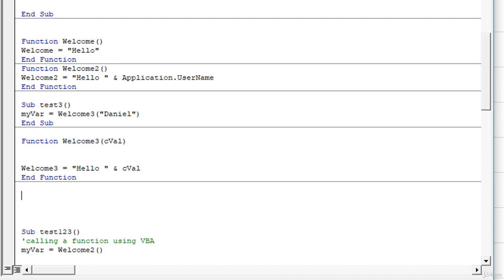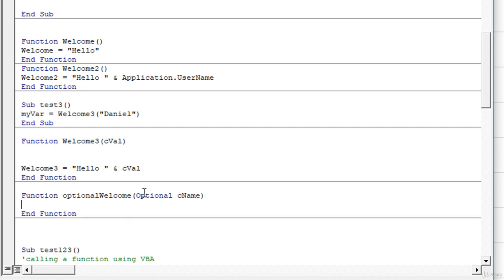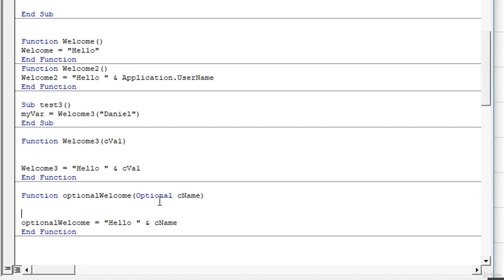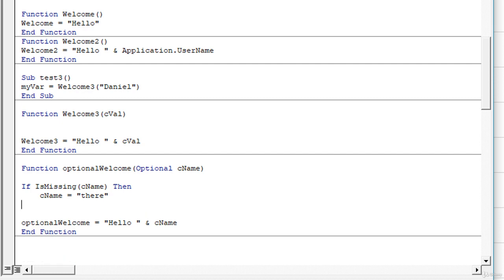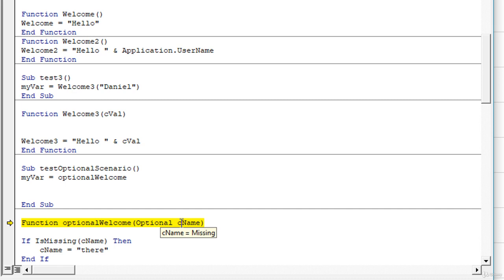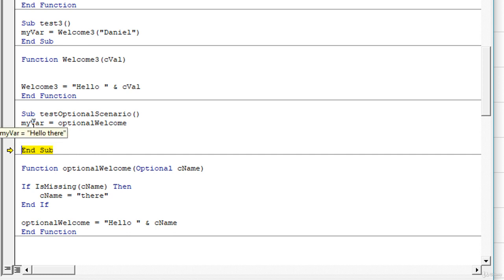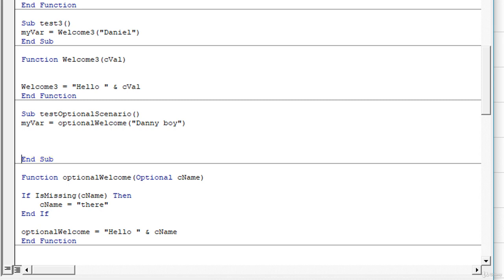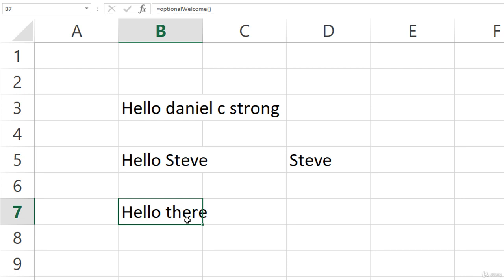Optional parameters in excel